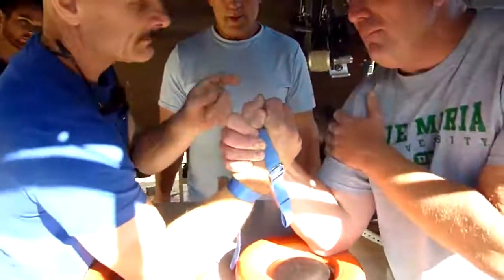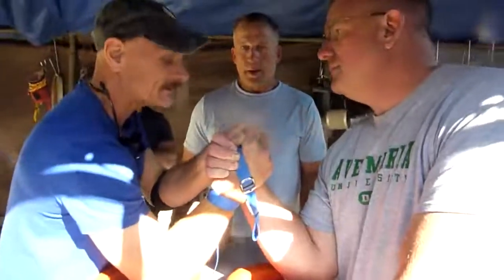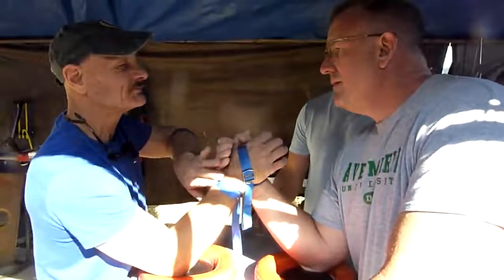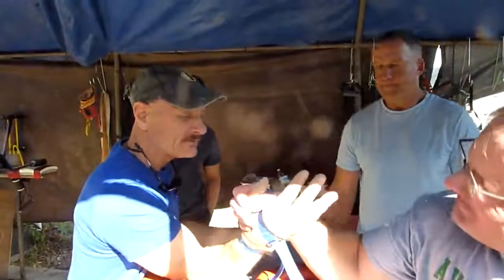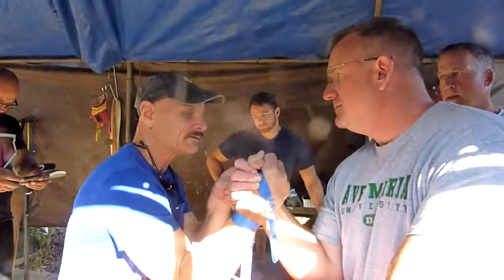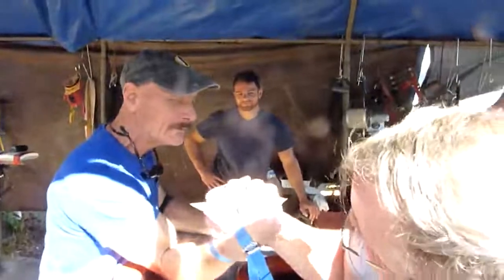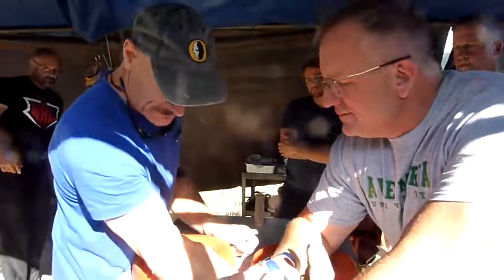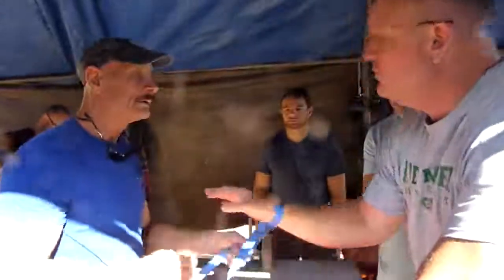Arm Wrestling Training with Allen Fisher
Allen Fisher Arm Wrestling Training testing the double buckled strap.